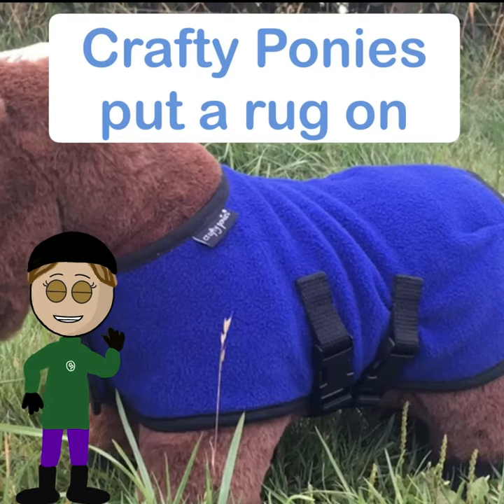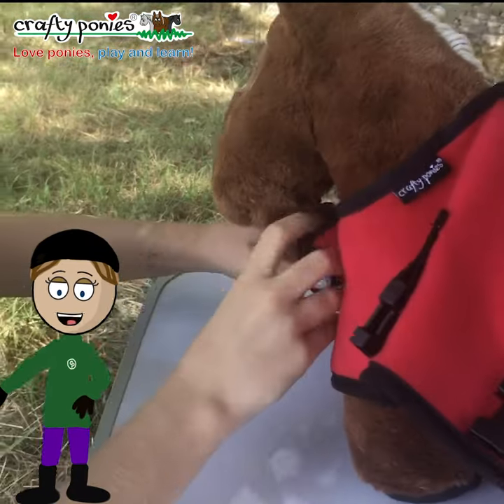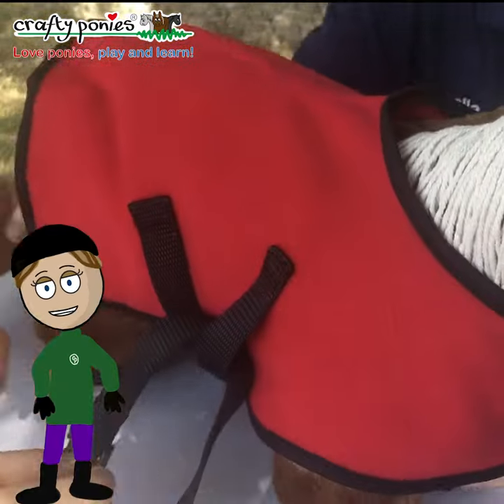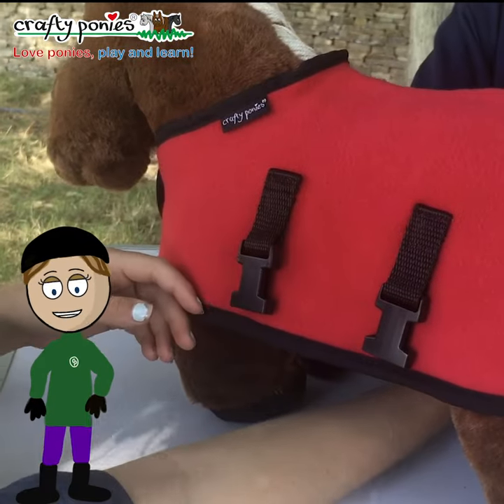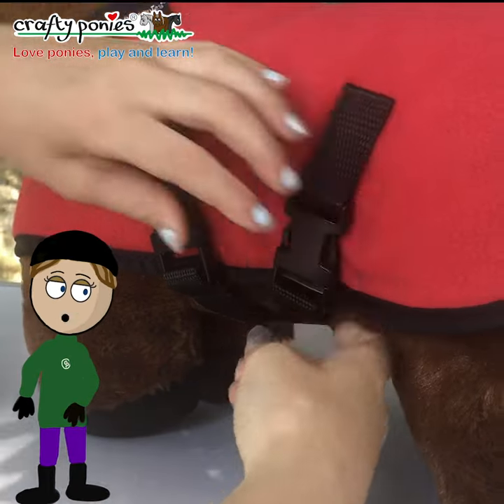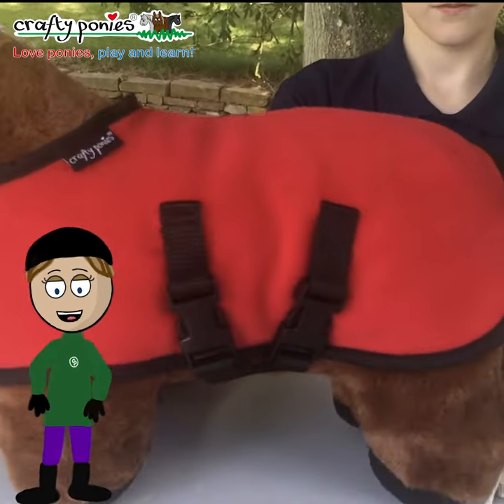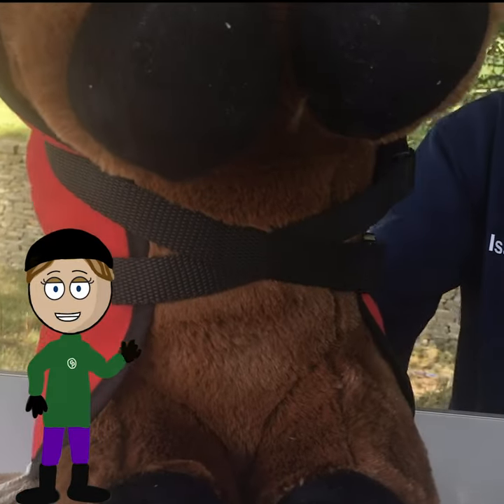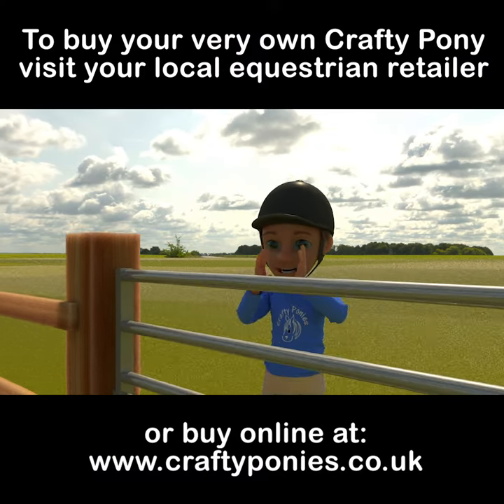How to put the fleece rugs onto Crafty Ponies!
Izzy instructress show us how to put the red fleece rug onto Crafty brown Pony, ably assisted by the riders from the Shetland Pony racing team!